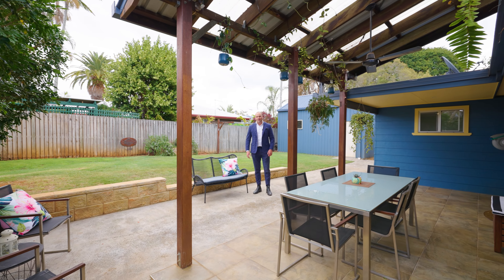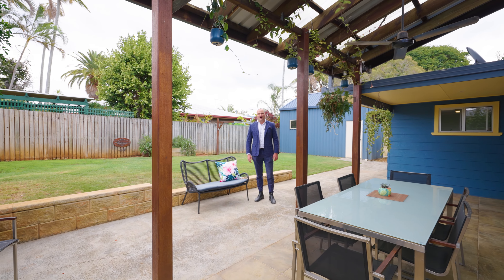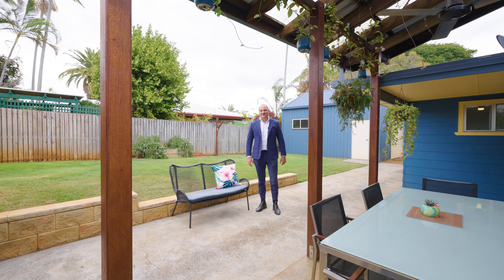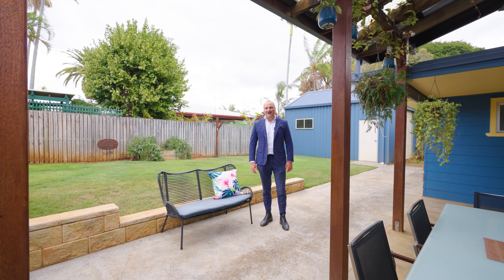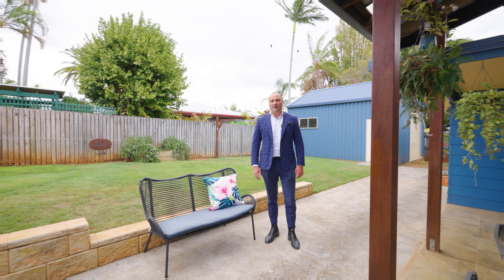32 Barramundi Street Manly West - Marketed by Ben Carroll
Positioned within one of Manly West's most convenient locations, 32 Barramundi Street presents an expansive double story home ideally situated on a 590sqm allotment. This impressive residence showcases unrivalled potential and scope for future renovation and demonstrates a well thought out floorplan to suit the modern family. With low maintenance living, high side access and an impressive outdoor entertaining space, 32 Barramundi Street presents the perfect home for those that like to make the most of their weekends.

The magnitude of the property is instantaneously apparent, with a grand home and beautifully maintained gardens that impress from the street alone. Beyond the entry is the open planned lower level that comprises of multiple living areas. With two sprawling living/family rooms, two separate dining spaces, a study, as well as a multipurpose room, this home ensures adequate space for the whole family.

The spacious kitchen is the centre point of the home, overlooking the abundance of indoor and outdoor living areas. The kitchen offers an abundance of storage within the cabinetry, a six burner gas cooktop and no shortage of cooking/preparation space. Completing the first level of the home is the spacious fourth bedroom, as well as a laundry with direct outdoor access and a powder room.

The home is perfect for entertaining family/friends with a spacious outdoor undercover area that overlooks the luxurious gardens. The 590sqm allotment ensures that grass space is not at all scarce, with plenty of room for the kids and pets. The impressive 5.1m x 5.9m powered shed and high side access ensures enough storage space for additional vehicles and all the outdoor toys.

Heading upstairs, you will find the three remaining bedrooms, all luxurious in size with an abundance of natural light, ceiling fans and built-in wardrobes. The master bedroom features a spacious walk in wardrobe. These three bedrooms are serviced by a bathroom with a bath and separate toilet.

Additional features of this property include:
- Double tandem lock up garage
- Four bedrooms
- High side access and storage with plenty of room for the boat/caravan
- Neighbouring Barramundi Street park

Ideal for families seeking the utmost of convenience, this family home is positioned within walking distance to well-regarded schools such as Moreton Bay & Moreton Bay Boys College, Barramundi street park, Mayfair village shopping centre, cafes and only few minutes drive away from the Esplanade. This home is your opportunity to secure a family friendly home with a lifestyle to match!